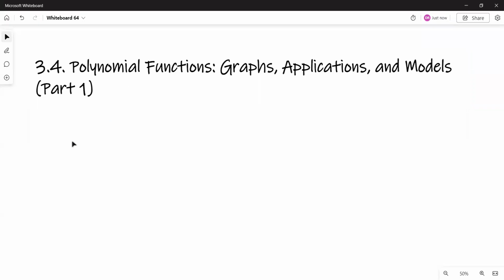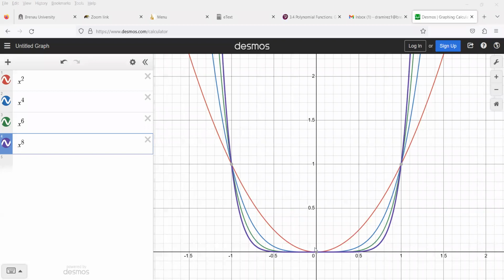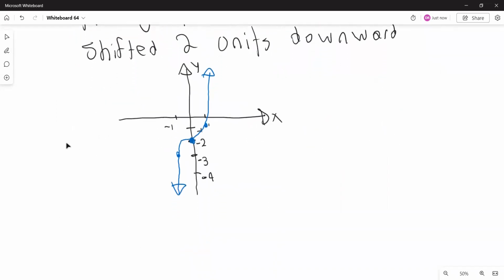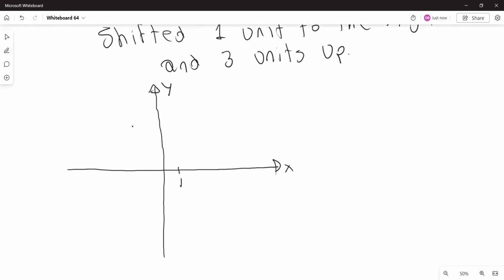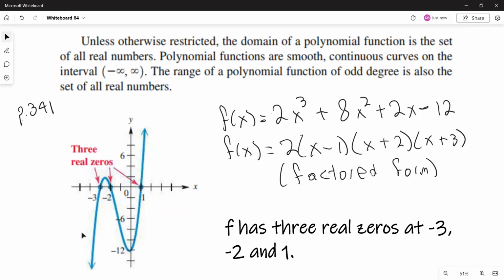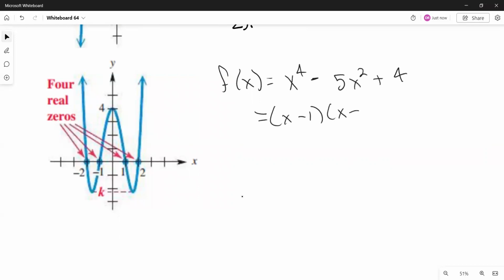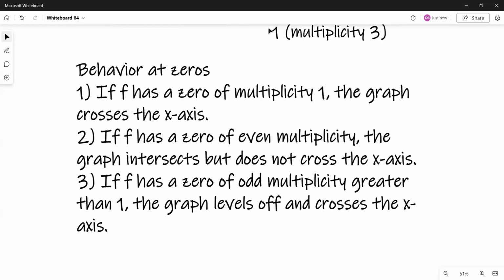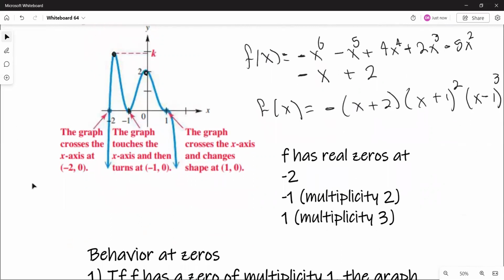Section 3.4 - Polynomial Functions: Graphs, Applications, and Models (Part 1)